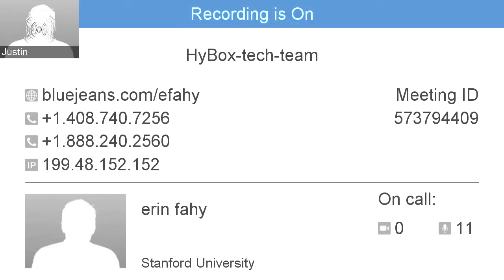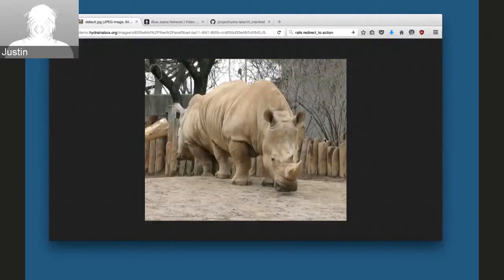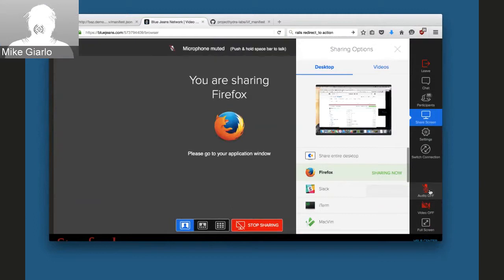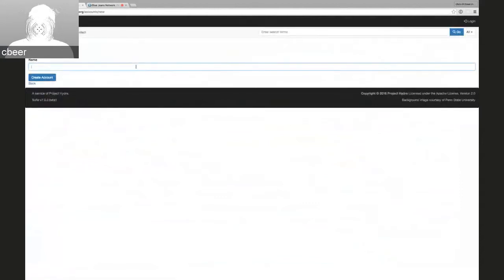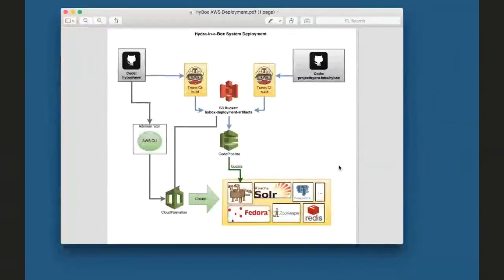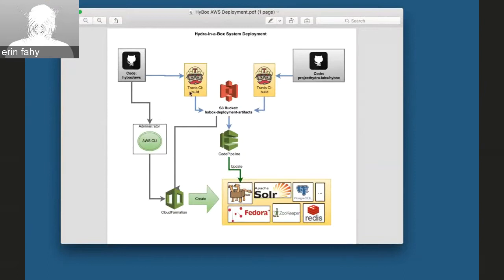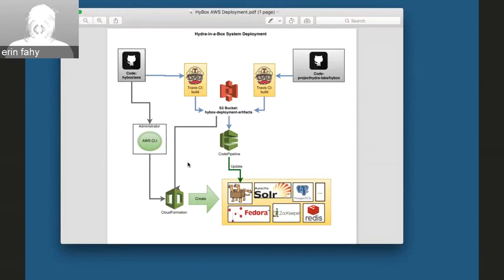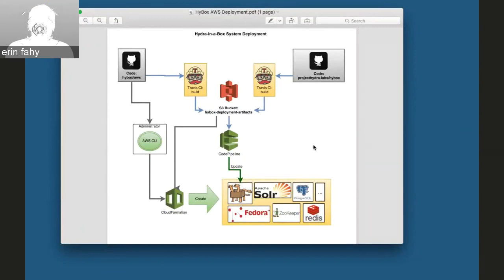Hydra-in-a-Box Repo Demo (Sprint 9, 5/20/2016)